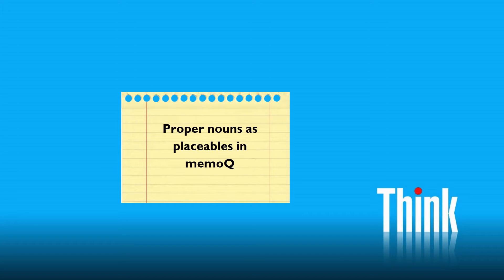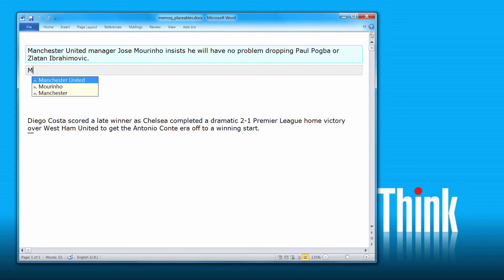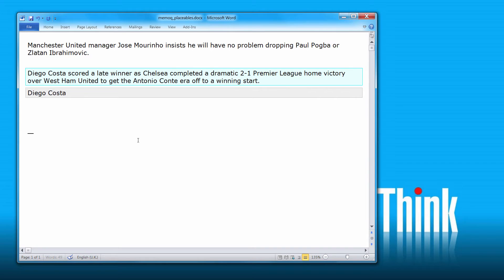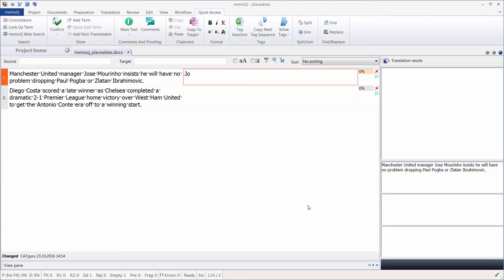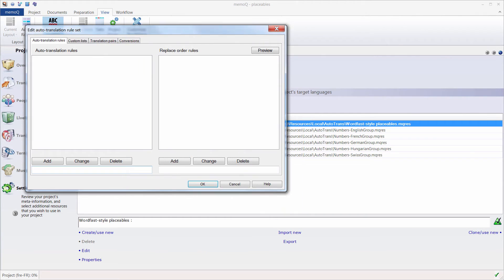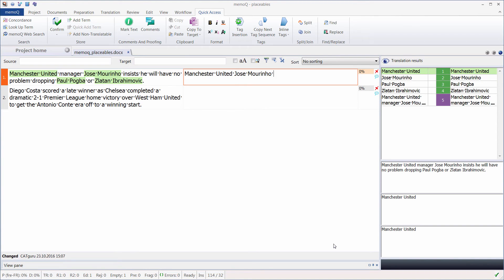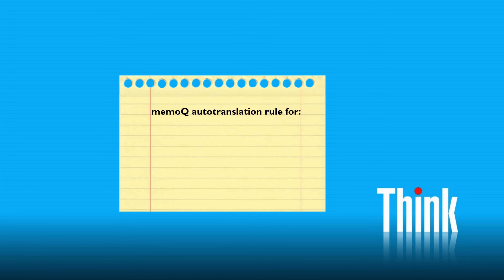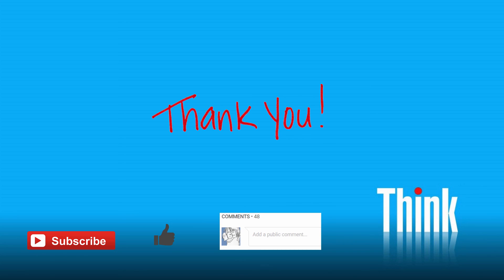Proper nouns as placeables in memoQ (part 1/2)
Whereas Wordfast treats proper nouns (e.g. "Manchester United" or "Zlatan Ibrahimovic") as placeables by default, memoQ does not. The only easy way to have them appear in the translation result pane is to add them to a non-translatable list or to a termbase. However, this is not a very efficient way of working if these entities only occur once or seldom in source texts. This video shows how to create an auto-translation rule that will let memoQ treat any single capitalized word, as well as two or three consecutive capitalized words, as placeables.

The regular expression (regex) used to match such entities is the following:

(\b(\p{Lt}|\p{Lu})\p{Ll}+\b)(\s\b(\p{Lt}|\p{Lu})\p{Ll}+\b){0,2}

A second video provides more information about this autotranslation rule and explains how to tweak it in order to accommodate different needs (for instance, German as source language).